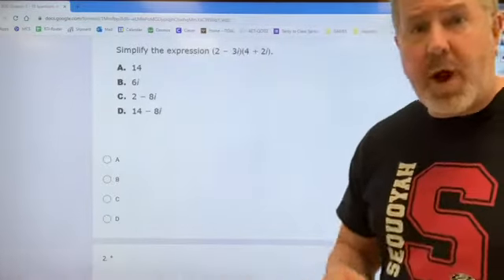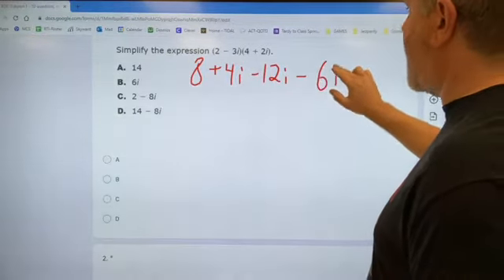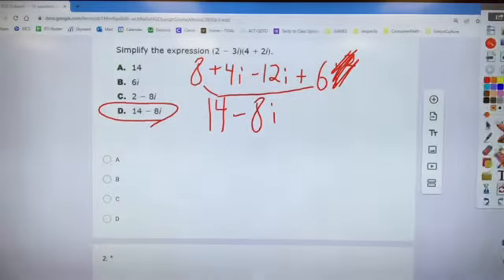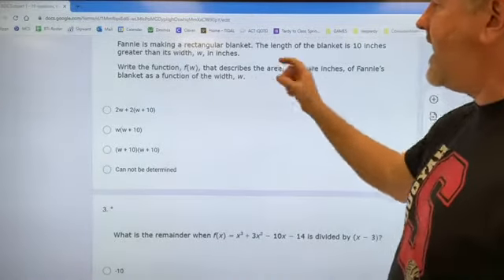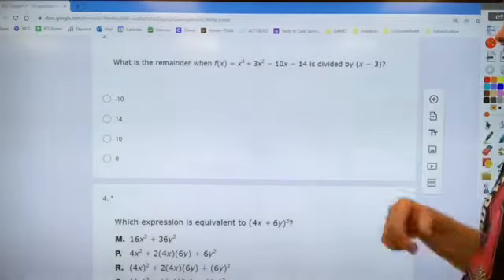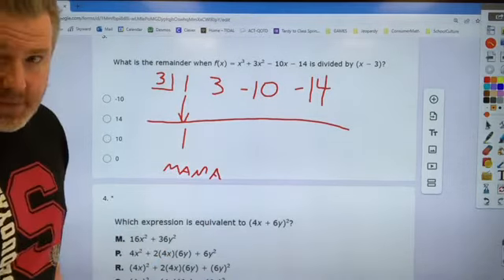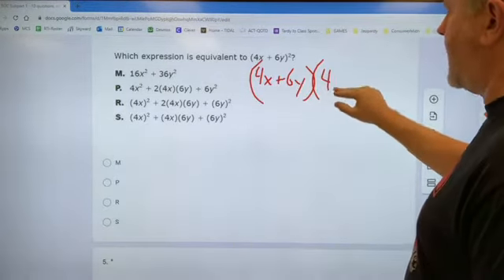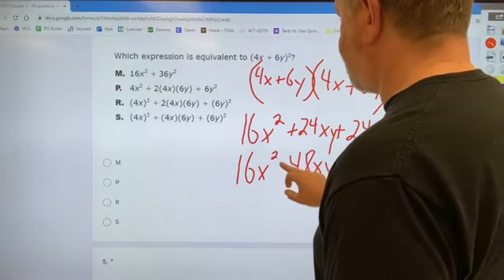Algebra 2 EOC subpart 1 problems 1-4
EOC Subpart 1 problems 1-4